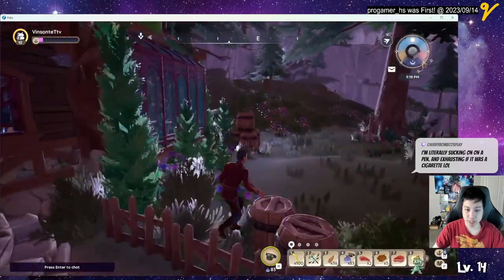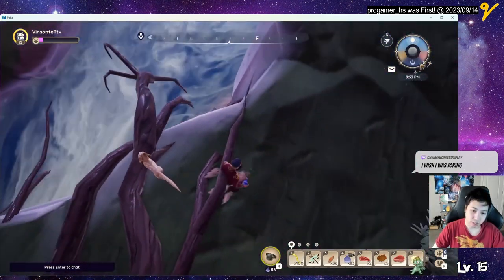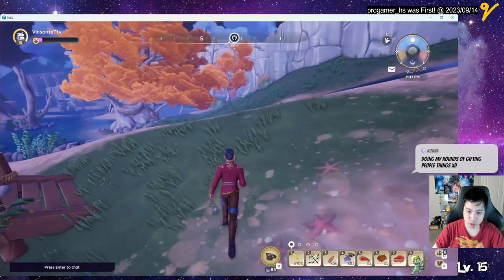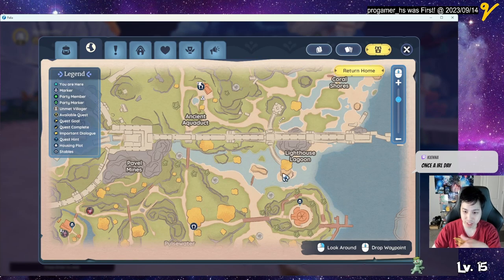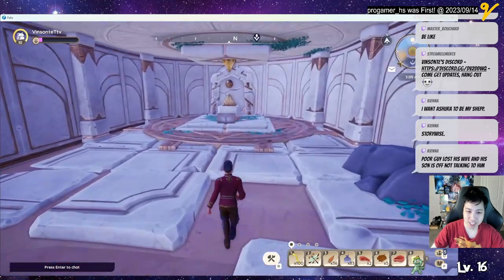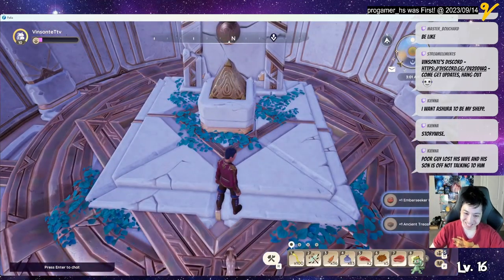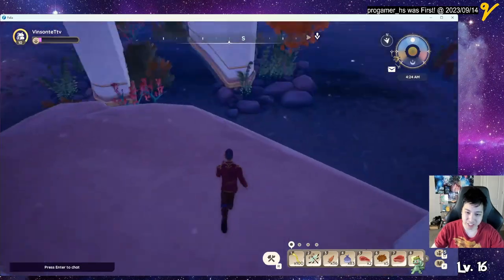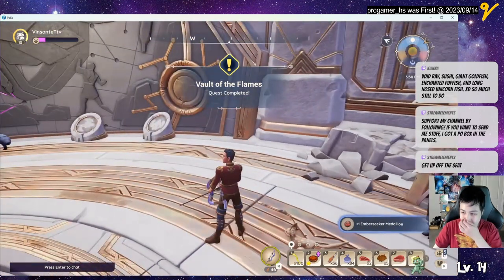Emberseeker Medallion Locations | Palia